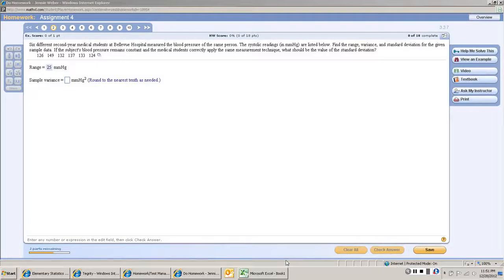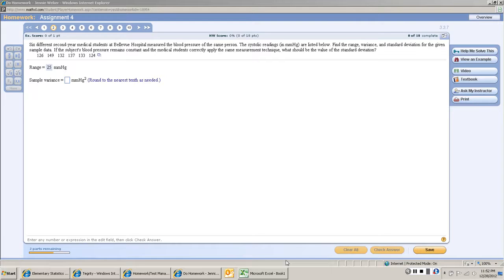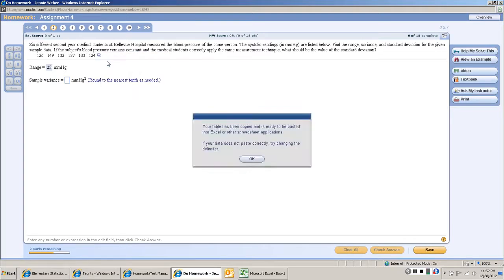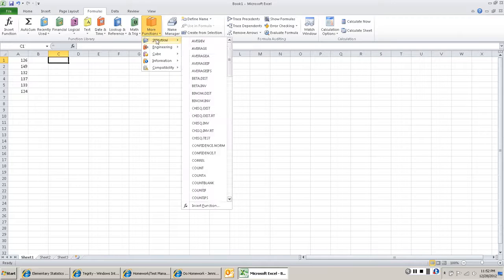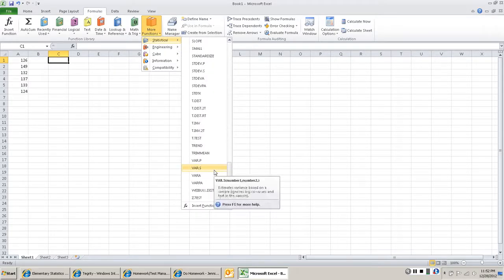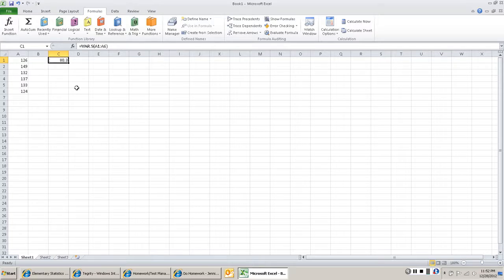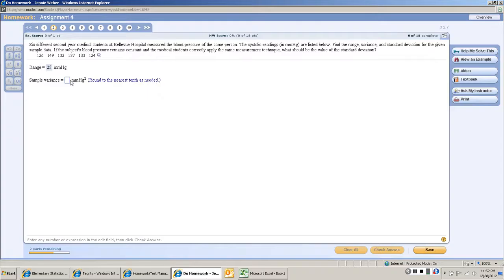Week 3: 3.2 - Variance in Excel [STAT 200]